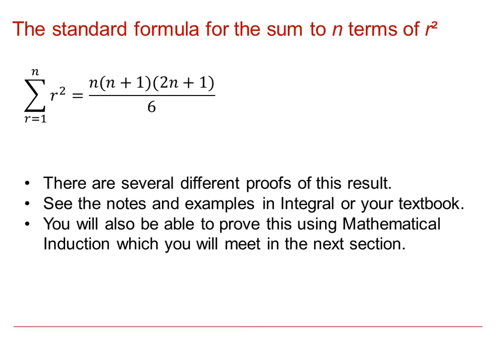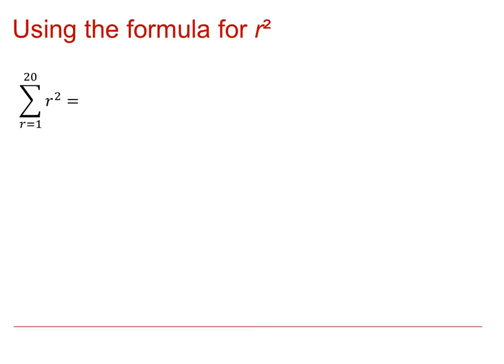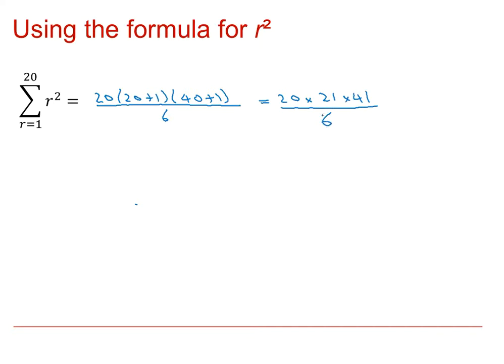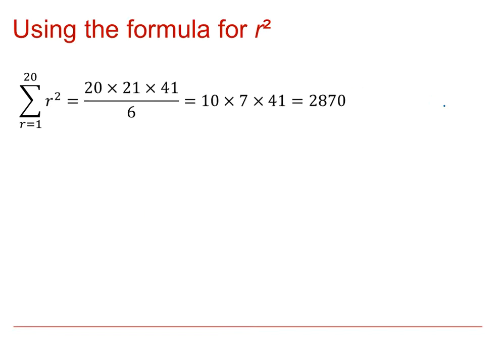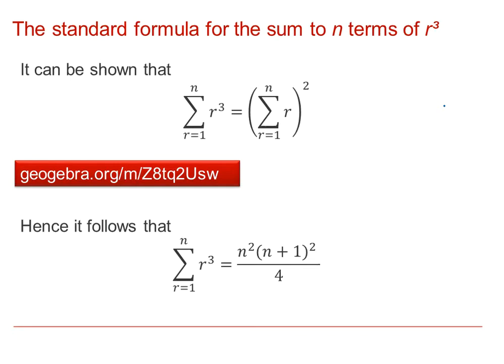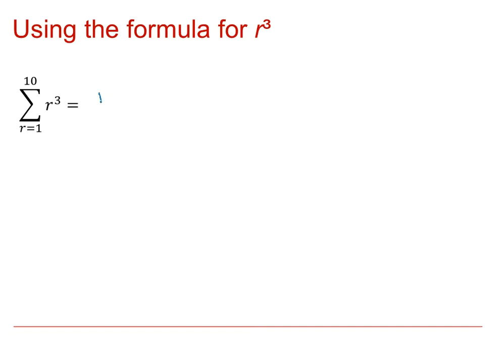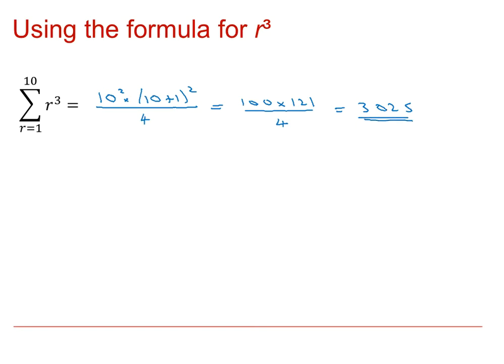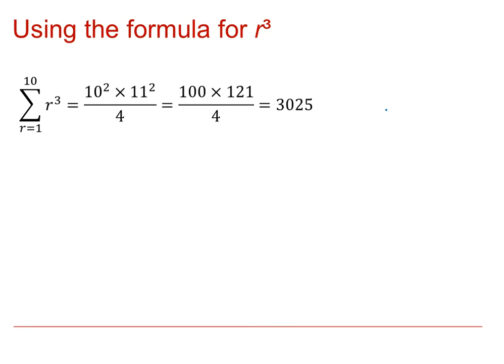EDX Core Pure: Sequences and series 1-3